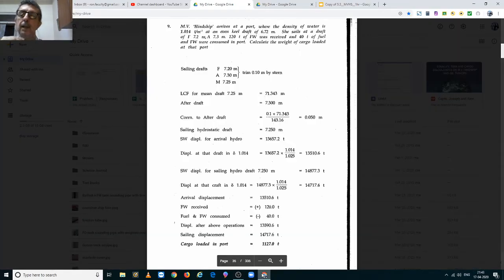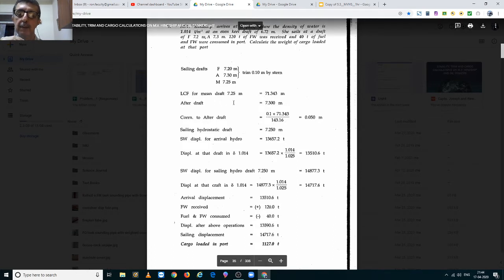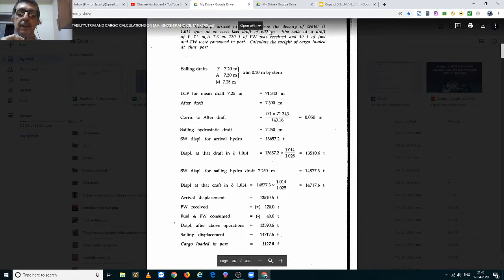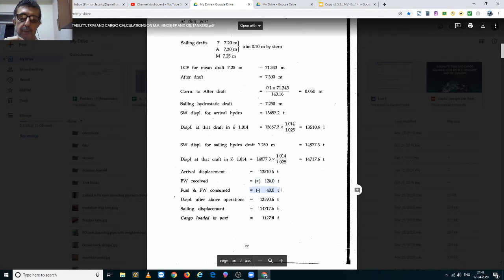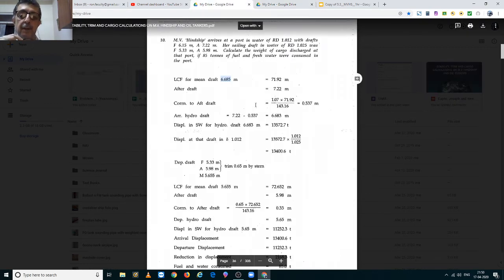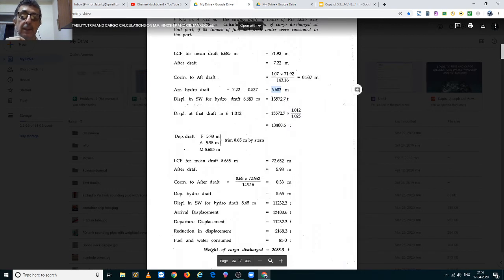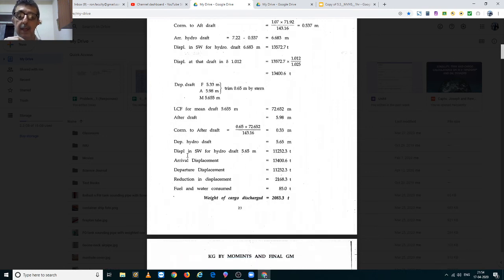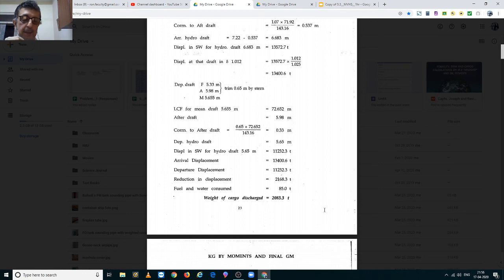MV Hindship problems 9 and 10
An explanation to the solution of problems 9 and 10